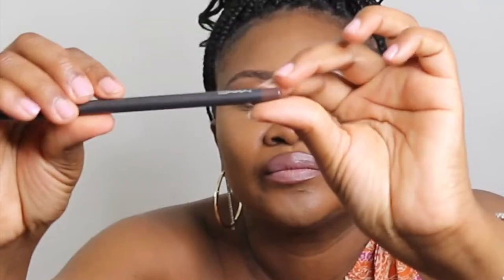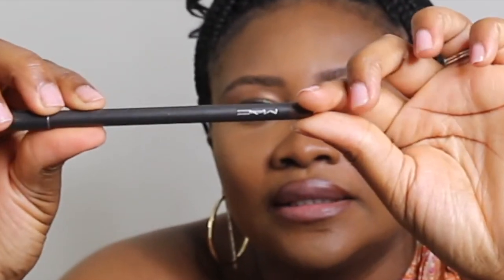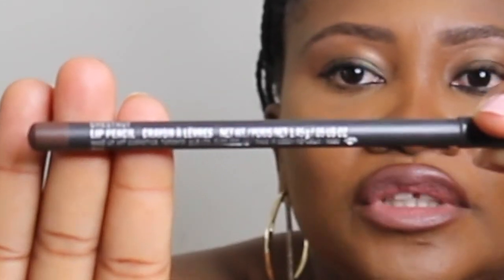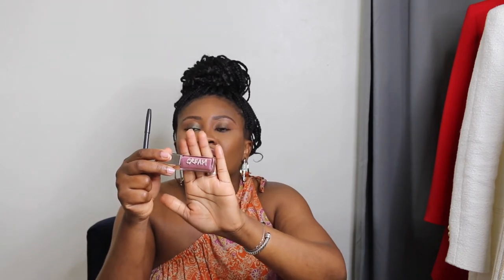Some of my favorite lip glow, lip cream, lipstick and lip pencil. DIOR, FENTY, HUDA BEAUTY and MAC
Today is all about some of the lip cream I use on a daily basis. Hi Dolls! Thumbs up and turn on notification for more!

FENTY BEAUTY LIP CREAM MAUVE WIVE
DIOR ADDICT LIP GLOW OIL ROSEWOOD
HUDA BEAUTY CREAM LIPSTICK ANGEL